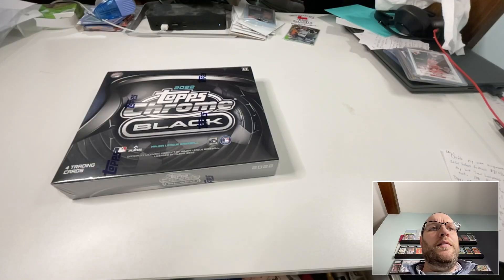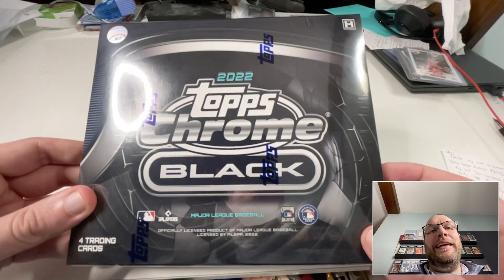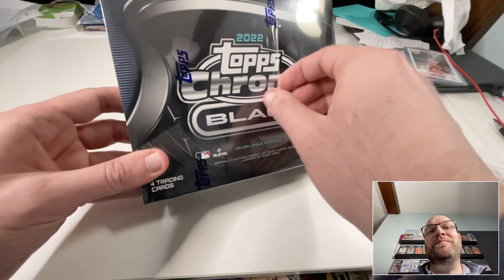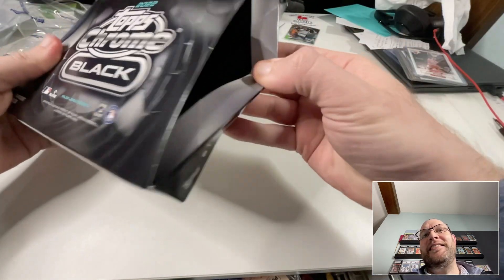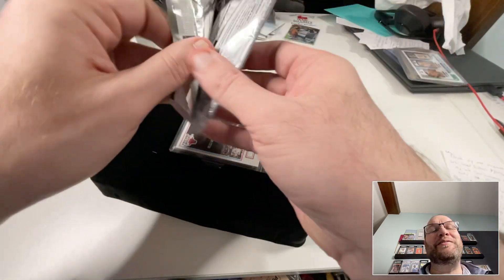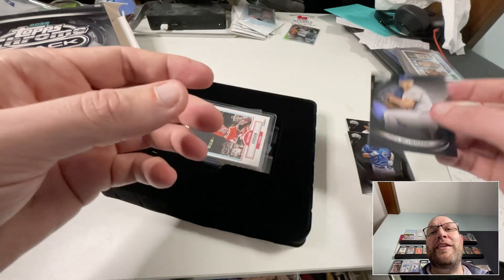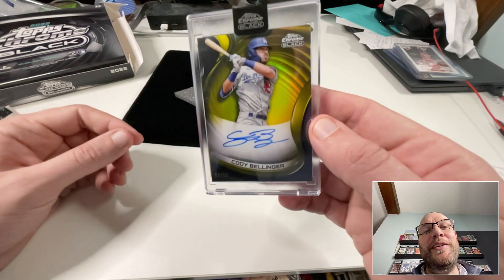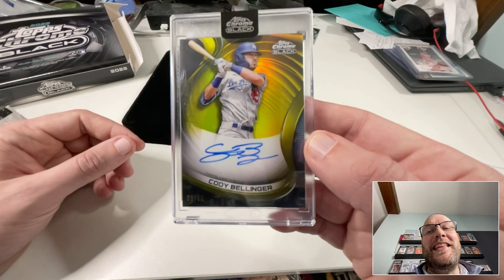Never rip wax! (Ripping a 2022 Topps Chrome Black baseball card hobby box & pulling a gold auto!)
With one of my 2023 New Year's resolutions being to never rip sealed wax, I decided to open one hobby box of 2022 Topps Chrome Black baseball cards, and got a gold auto and a couple of rookies!